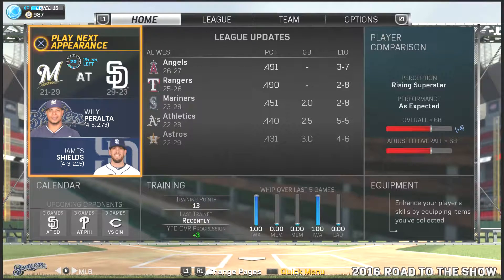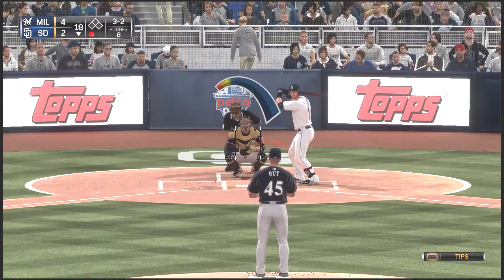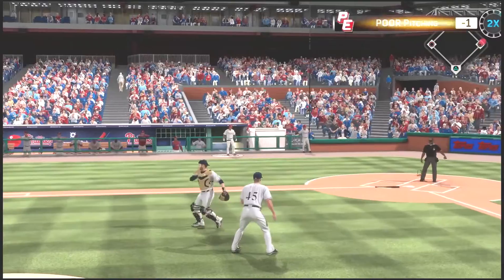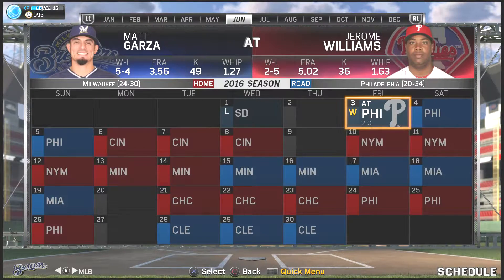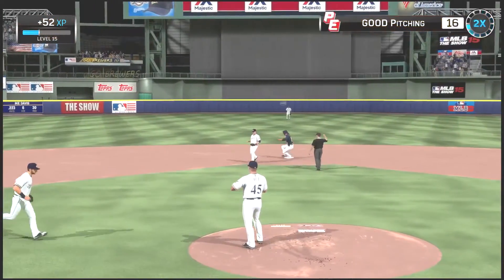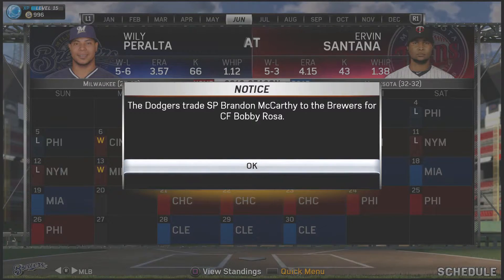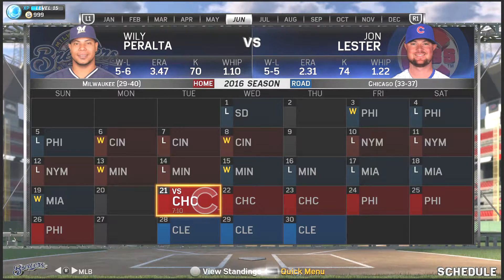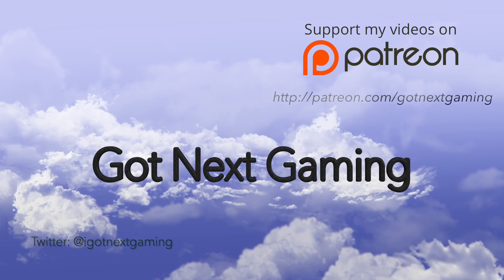MLB 15 The Show Road to the Show-PS4-Strikum Out CP EP. 18